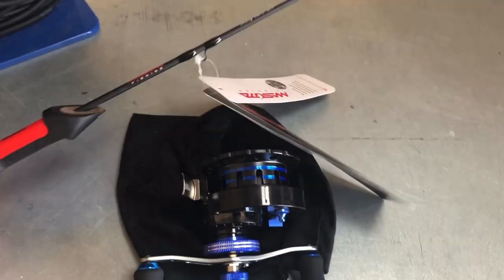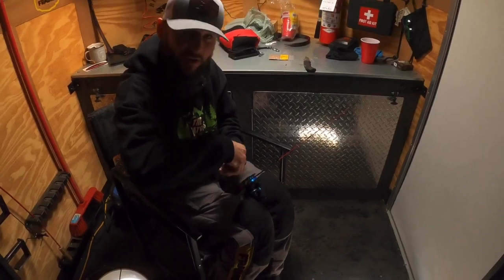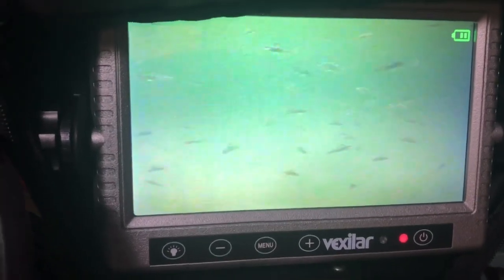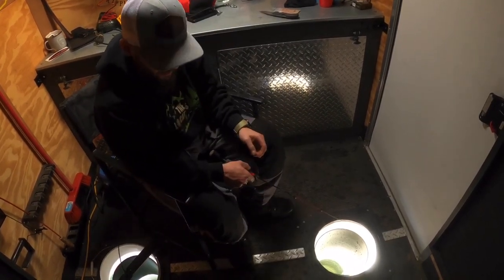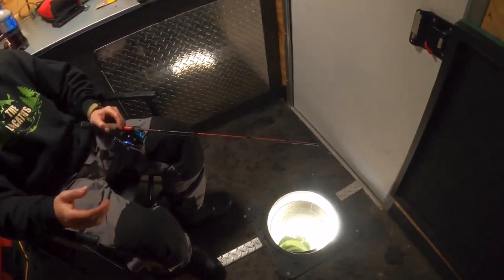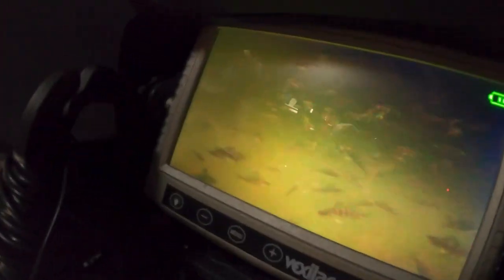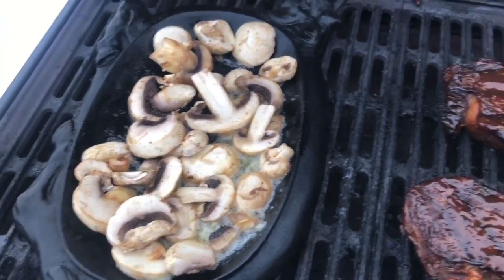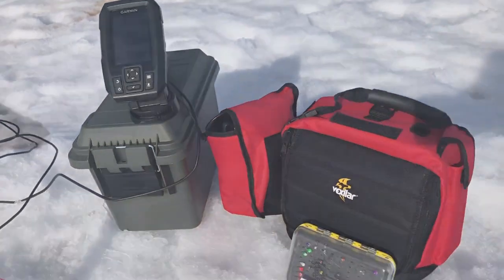HUNDREDS of ALBERTA PERCH on The Under Water Camera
Another great weekend on the hardwater with Aaron and Kyle from The Locators in the Ice House.

Leave a like on our Facebook page !!!⬇️ Locator’s Merchandise Available
Hats *Hoodies*T-Shirts*Lures

Join our fantastic groups on Facebook.